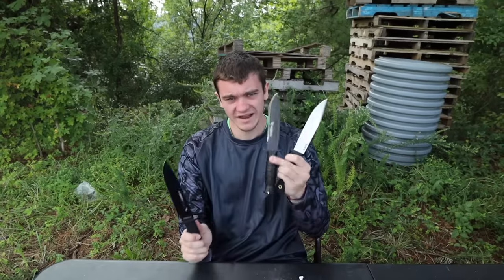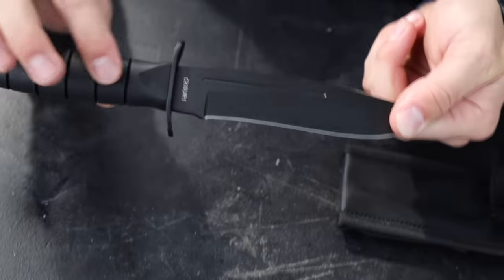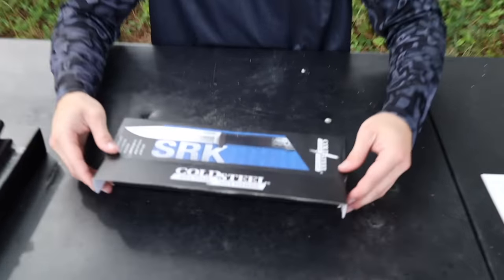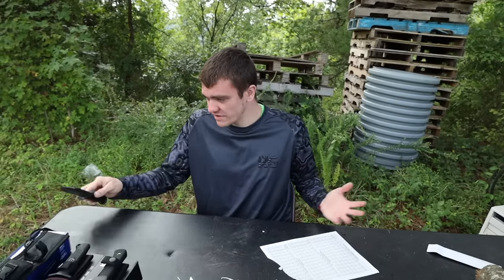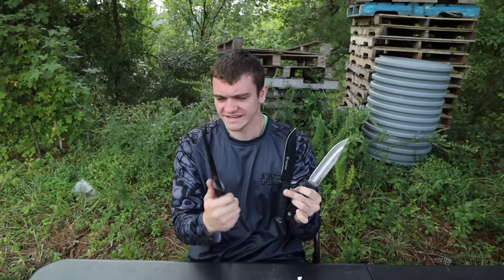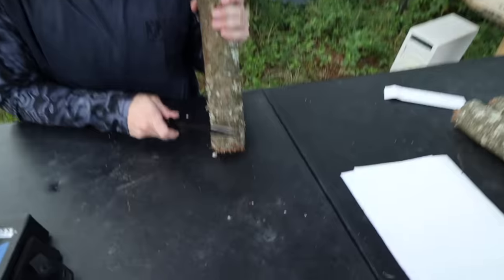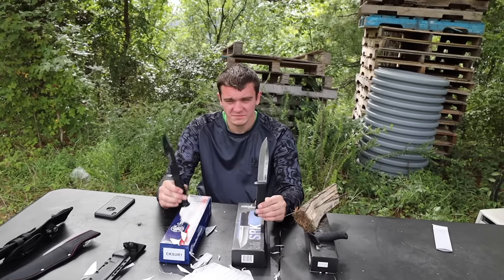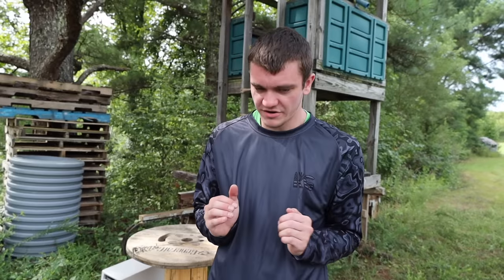$99 VS $19 AMAZON SURVIVAL KNIFE!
Cold Steel Knife
Smith and Wesson Knife
Dispatch. Knife